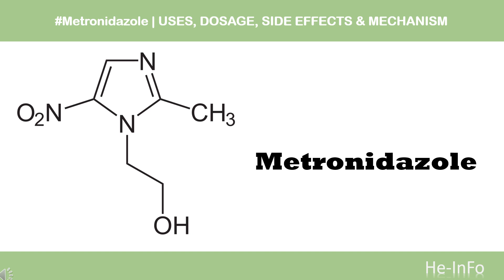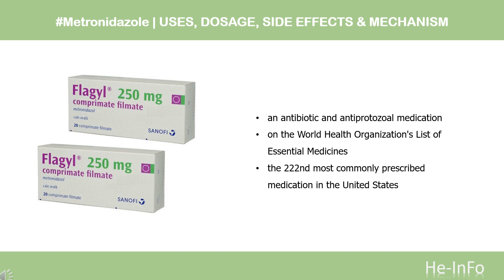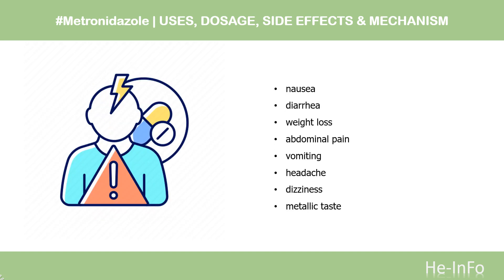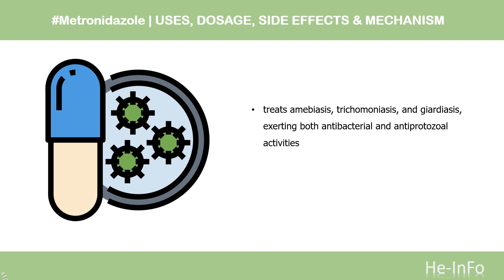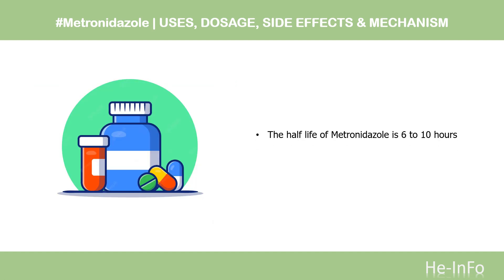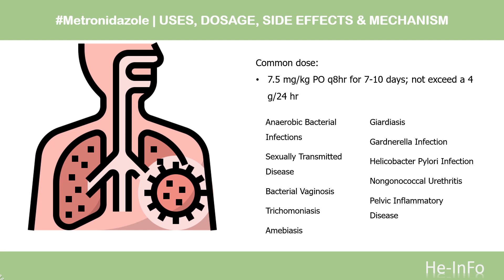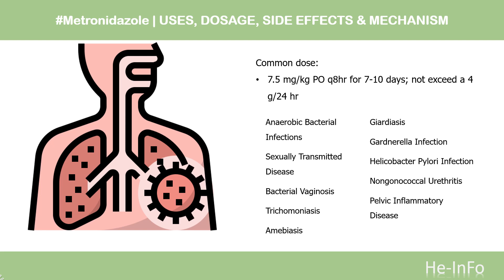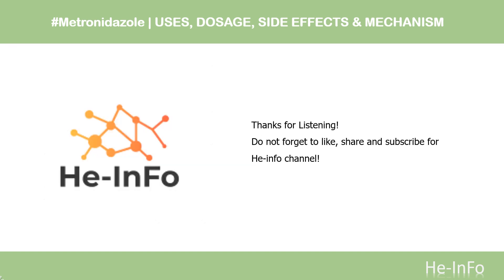metronidazole | Uses, Dosage, Side Effects & Mechanism | Flagyl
Metronidazole is a nitroimidazole used to treat trichomoniasis, amebiasis, inflammatory lesions of rosacea, and bacterial infections, as well as prevent postoperative infections.

In this video, let’s find found:
What is metronidazole?
What is metronidazole used for?
Contraindication
What are the side effects of taking metronidazole?
How does metronidazole work?
How to use metronidazole?

📚 Sources / References
•  Medication information (uses, pharmacodynamics, mechanism of action, half-life):